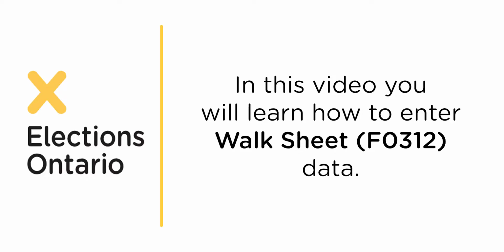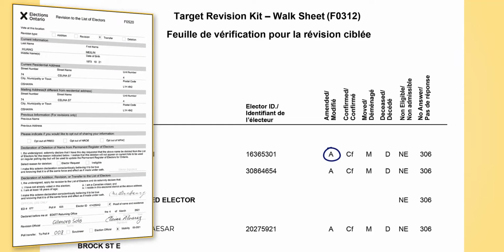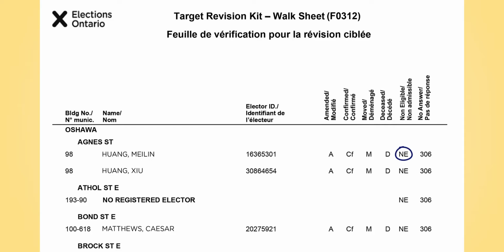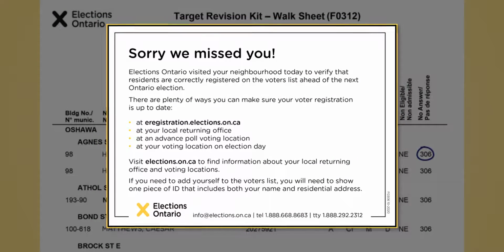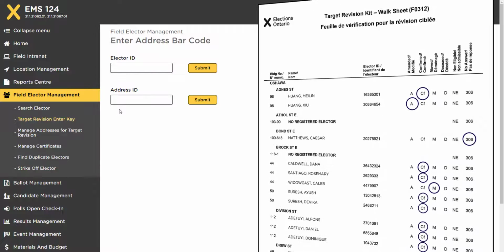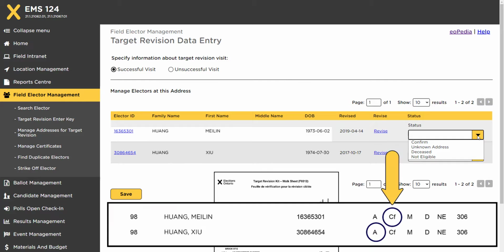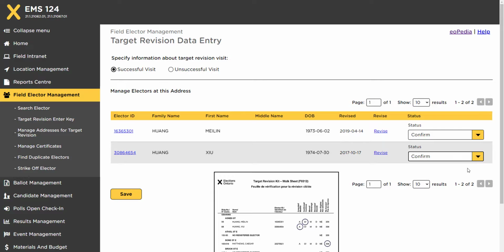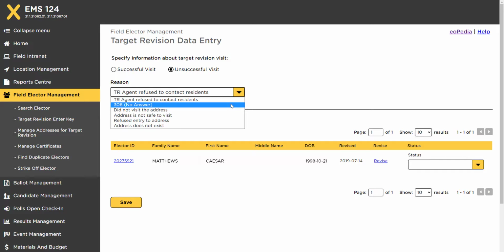Entering Walk Sheet (F0312) Data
In this video you will learn how to enter data from the Target Revision Kit - Walk Sheet (F0312).